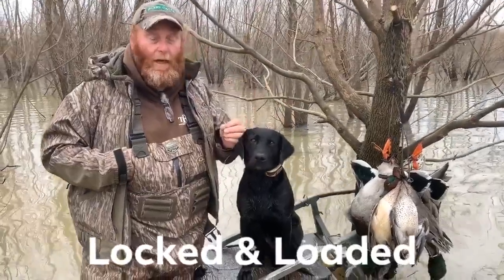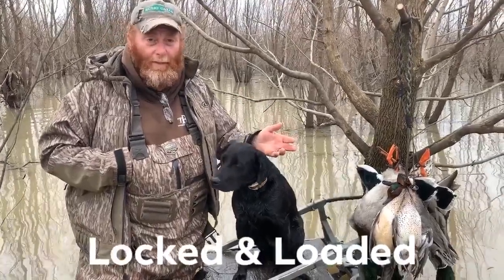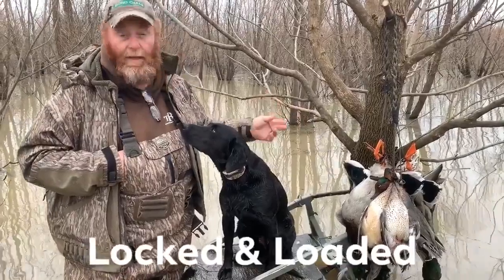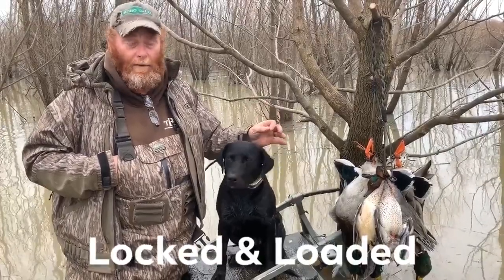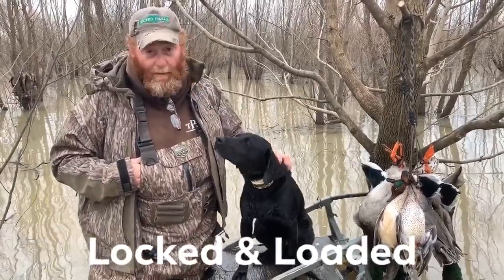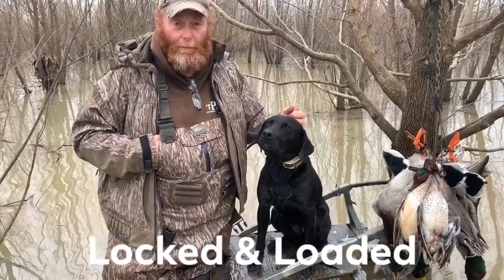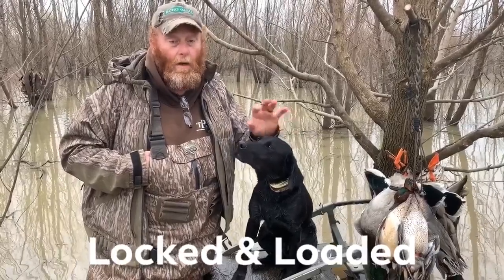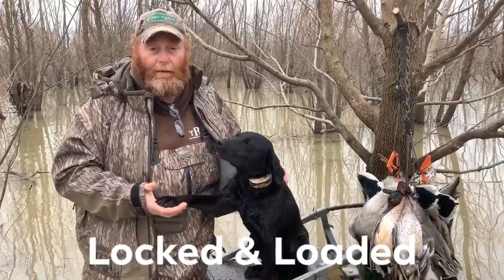Hypothermia Prevention For Your Pooch - Locked & Loaded 7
Hypothermia! Gotta watch those dogs this time of year. Baby its cold outside, here some great info about keeping your best hunting tool in tip-top shape.